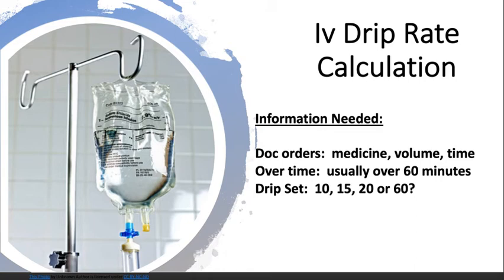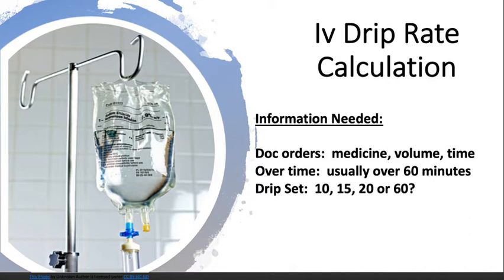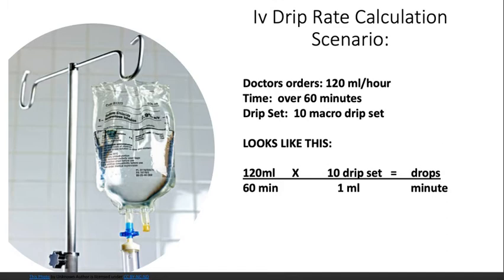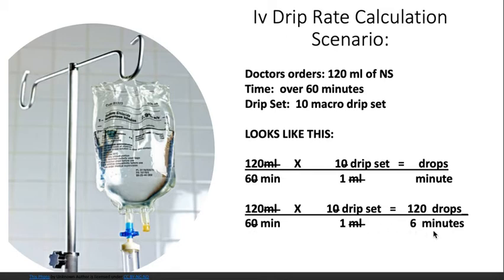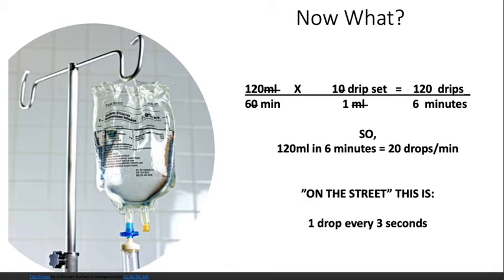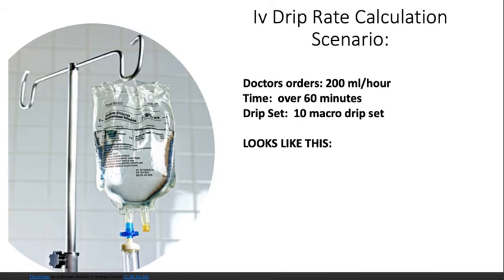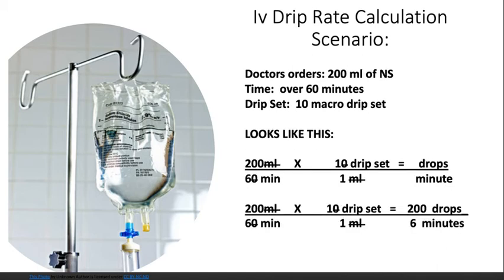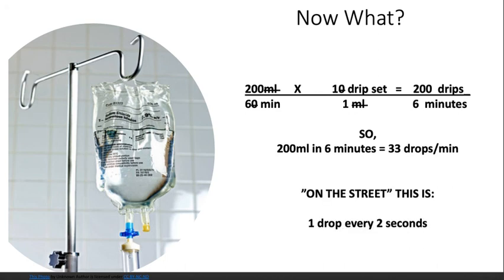Iv drip rate calculations for EMT's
EMT-IV drip rate calculation video and practice.